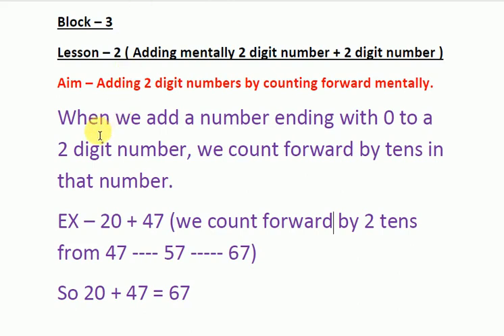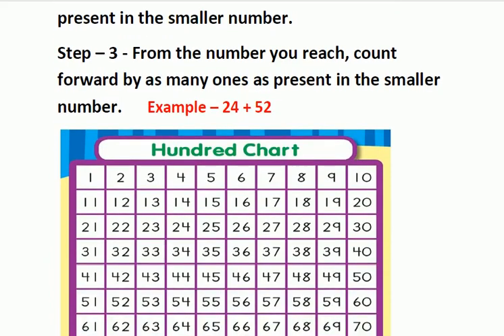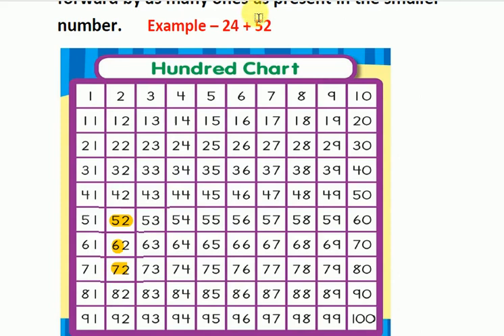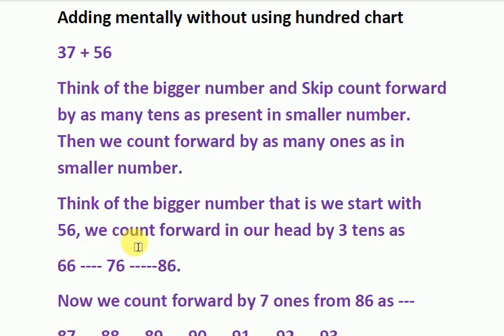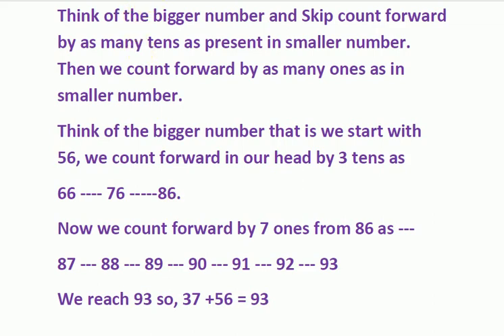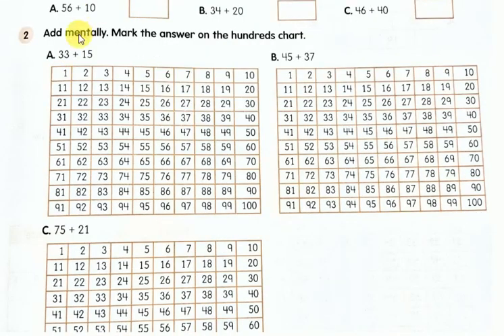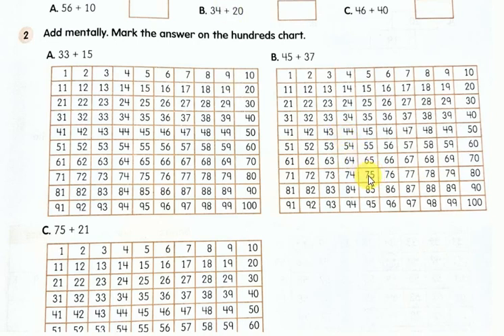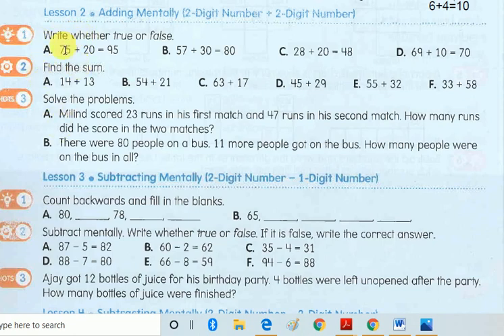Grade 3 Maths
Block 3 - Adding mentally (Adding 2 digit number + 2 digit number)
Attachments area